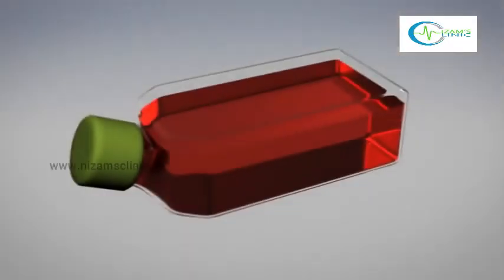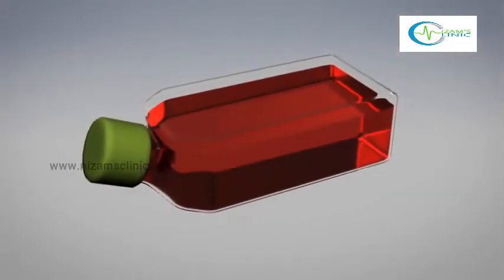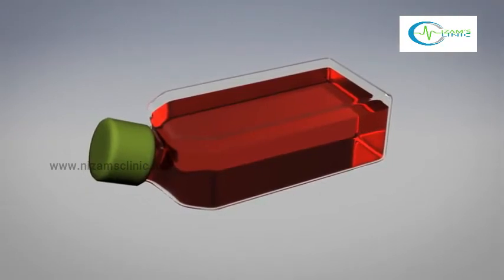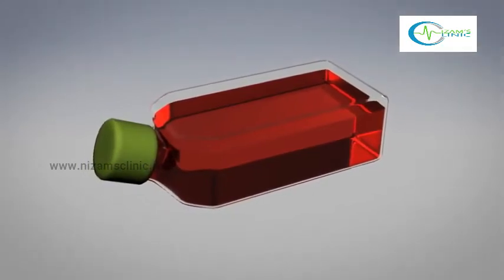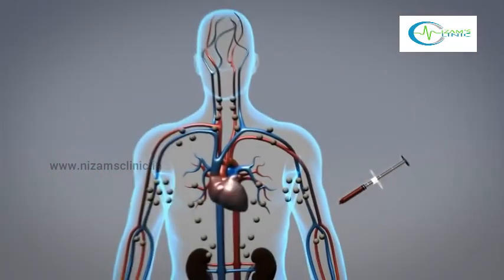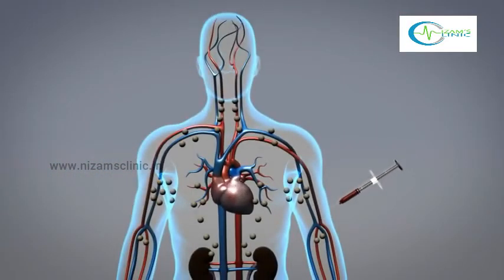The Immune System